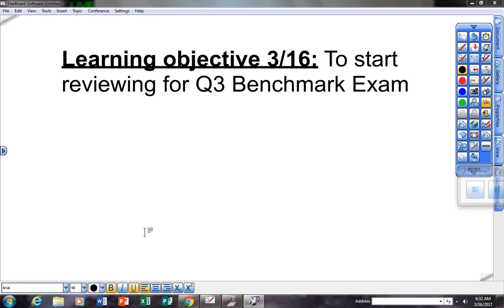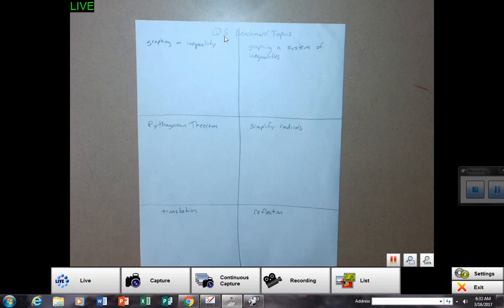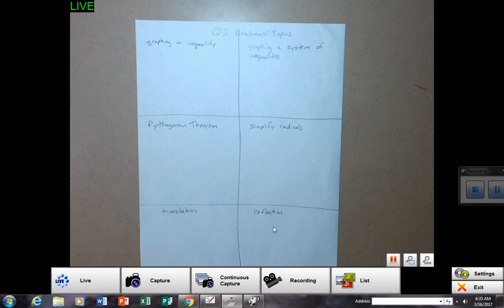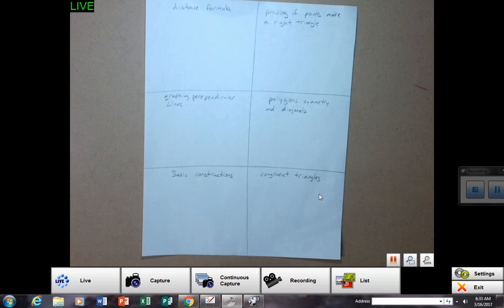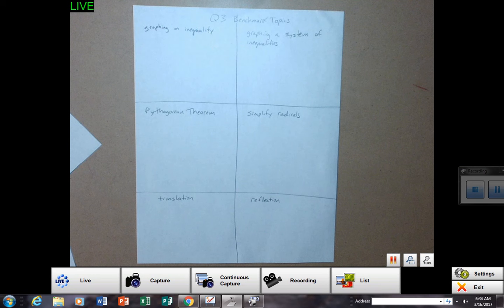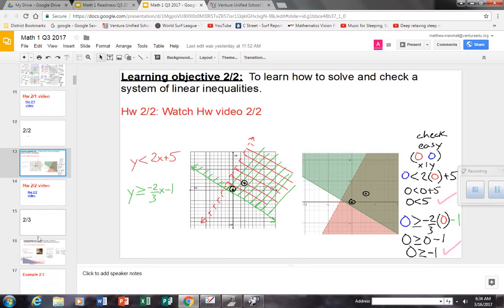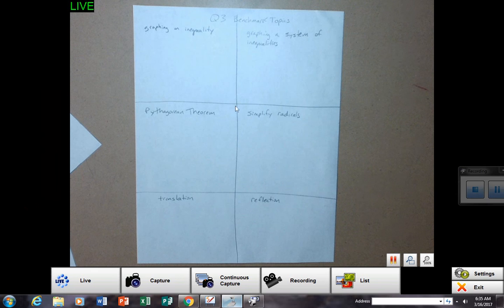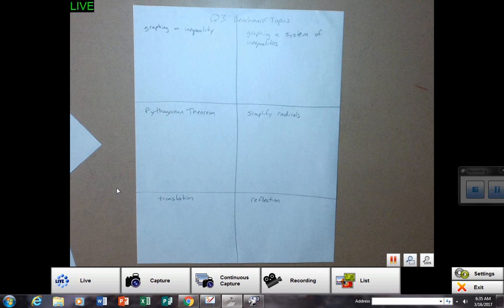Math 1 3 16